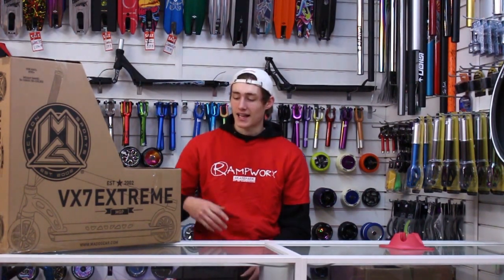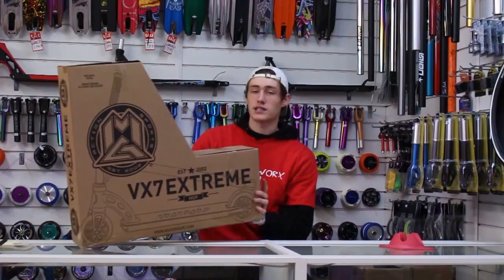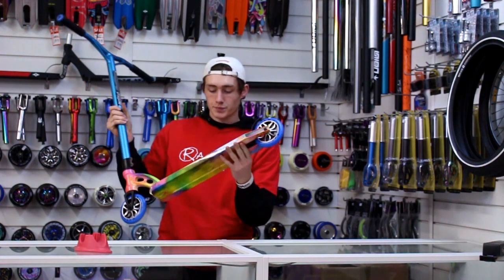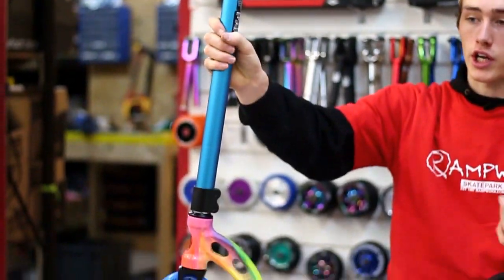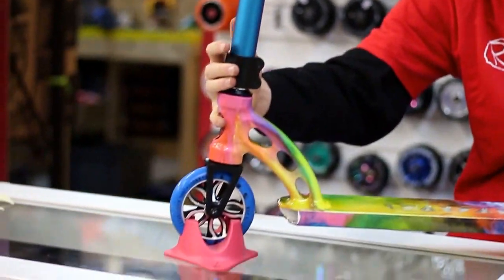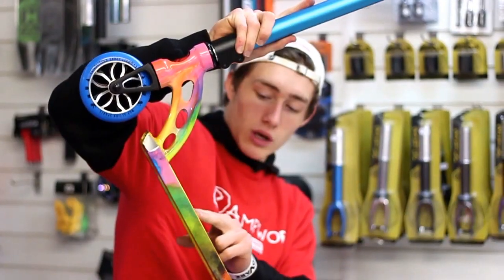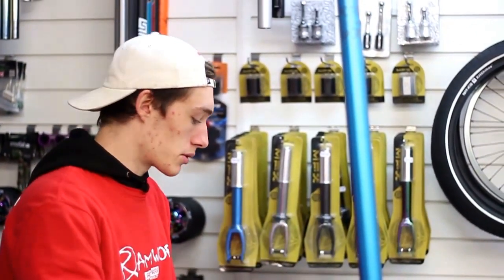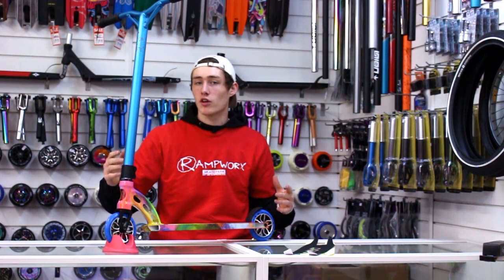Rampworx Shop: MADD Gear MGP VX7 Extreme Stunt Scooter Review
In This weeks review Indy Clayson goes through all specs of the brand new vx7 Extreme.

Video Production by Jay Matthews

You can buy everything you need to hit up your local skatepark